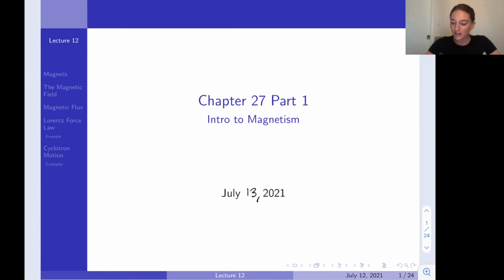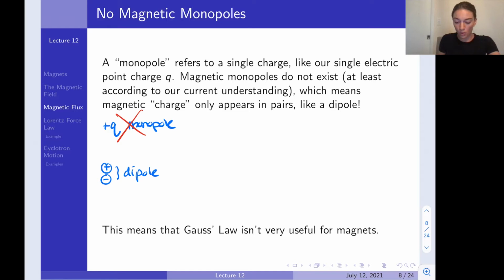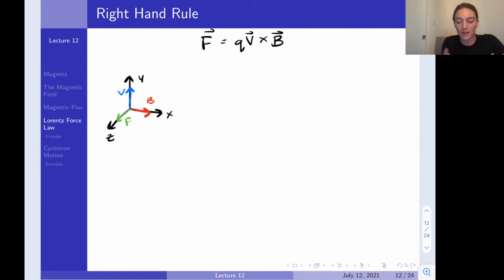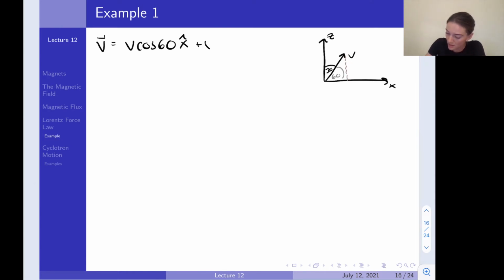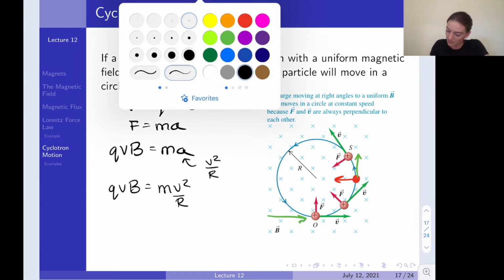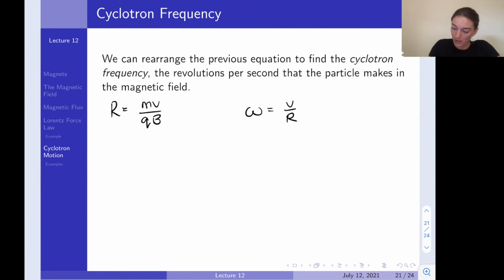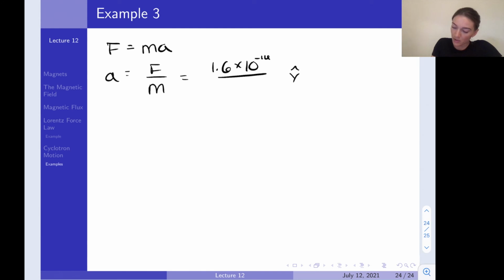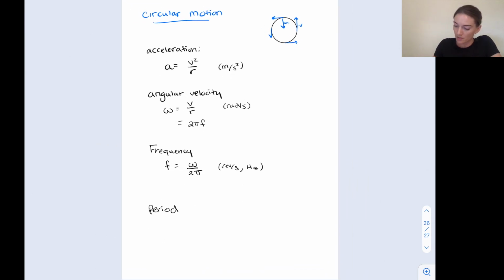Magnetostatics & Lorentz Force Law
0:00 Intro
0:17 Magnets
4:26 Magnetic Flux
11:43 Lorentz Force Law
17:02 Example 1
23:20 Cyclotron Motion
35:00 Example 2
36:57 Example 3
48:07 cat time